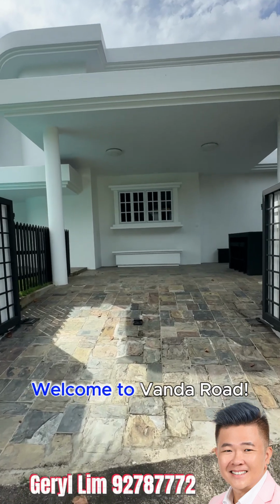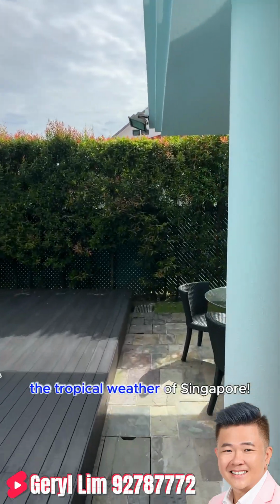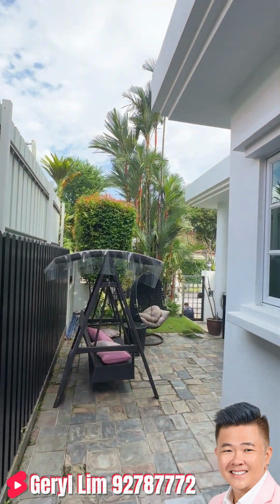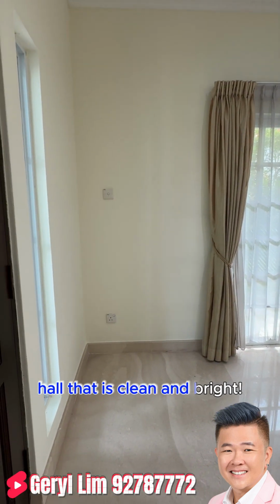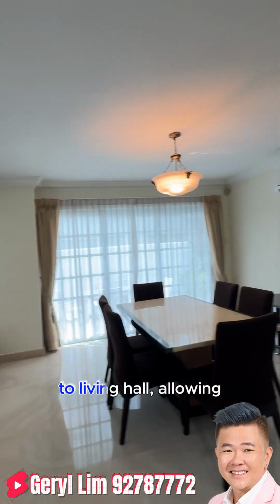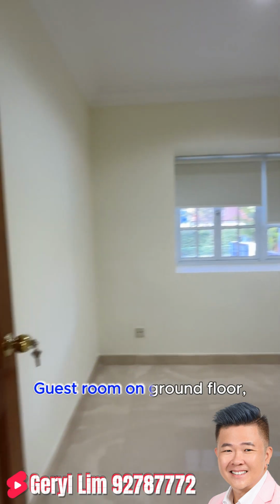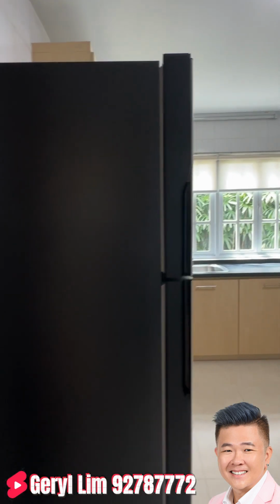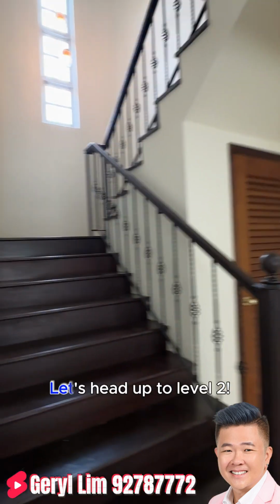2 Storey Bungalow For Rent Near Sixth Avenue MRT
2 storey bungalow for rent near Sixth Avenue MRT Station. Comes with 4 bedrooms (3 ensuites) and dipping pool. Well kept modern home available for immediat emove in.